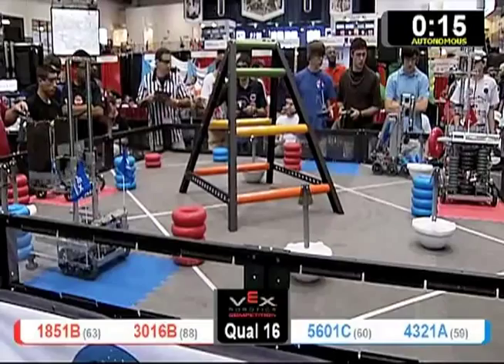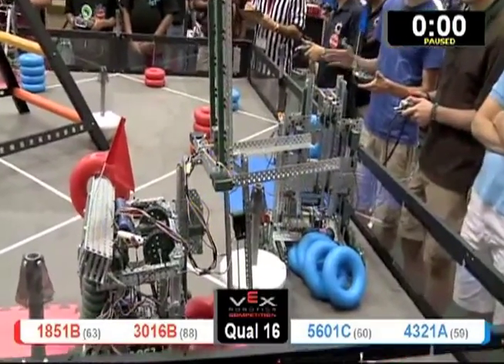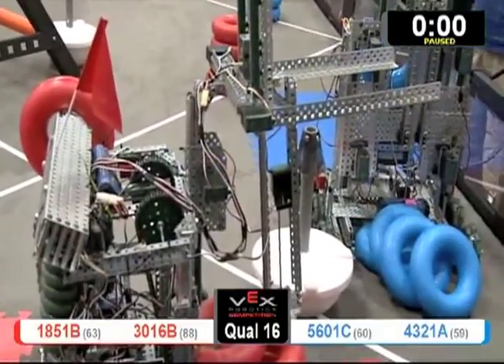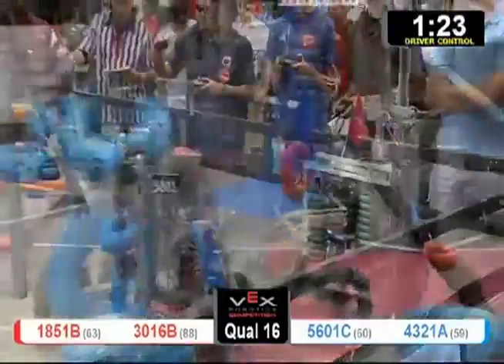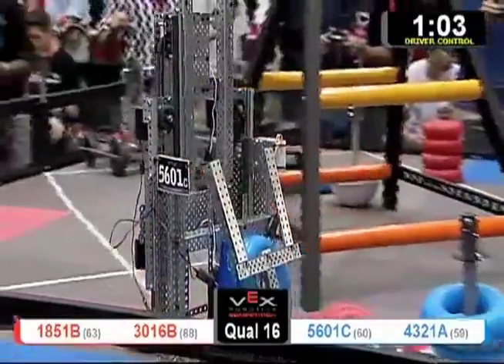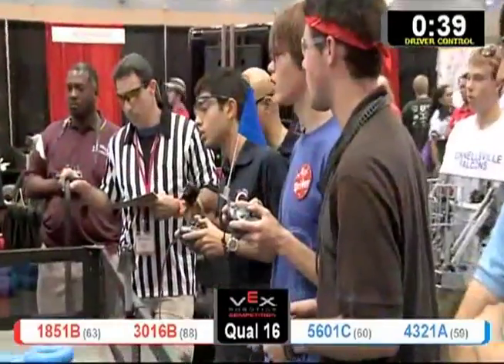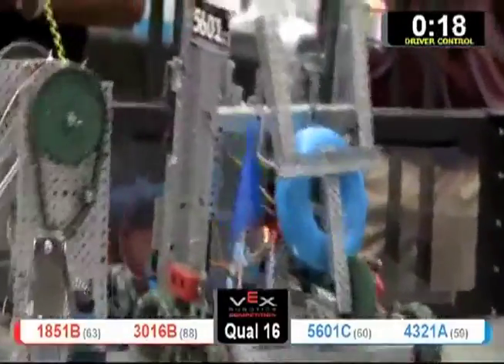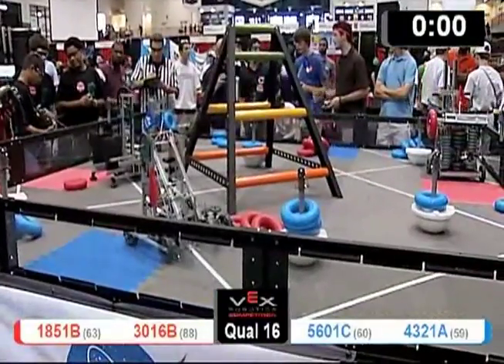VEXWC2011 Math Q16